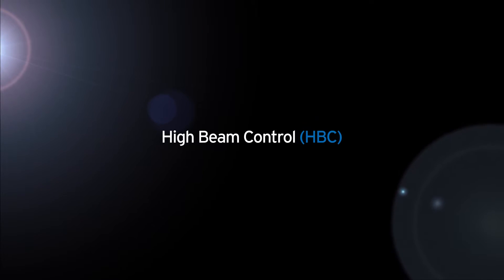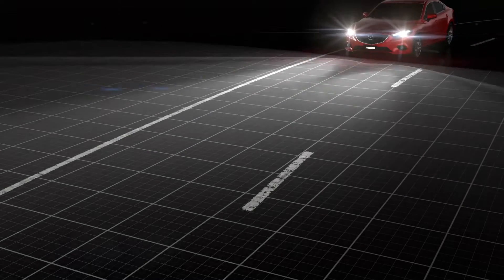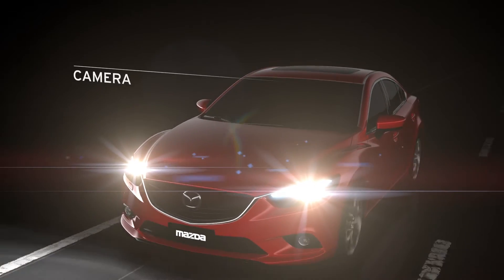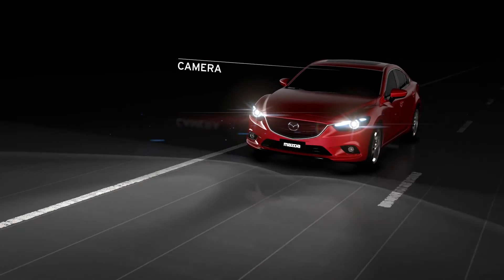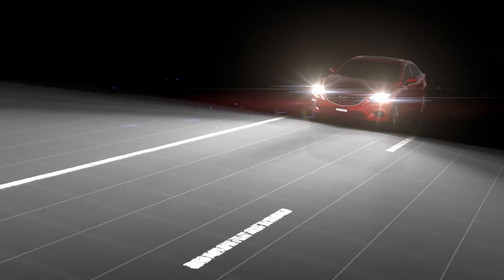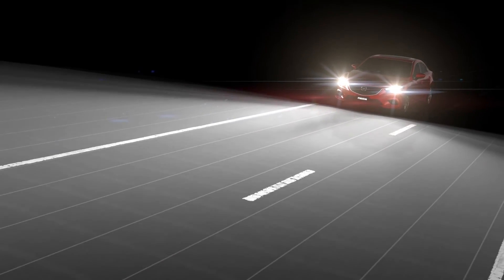Kaukovaloautomatiikka - High Beam Control (HBC)